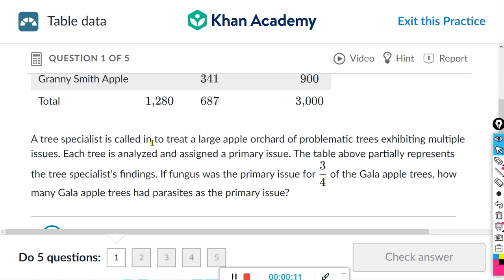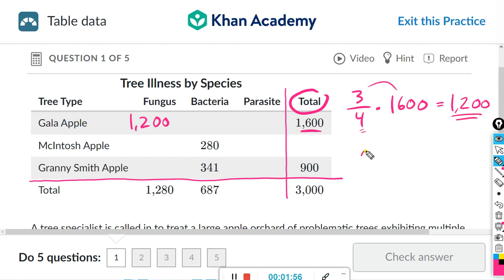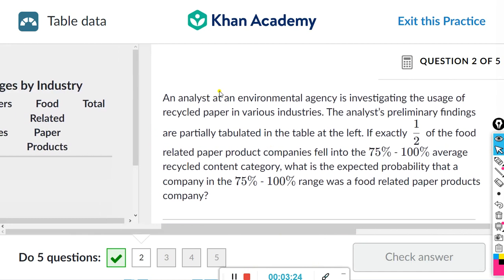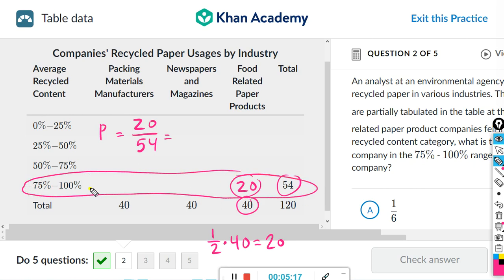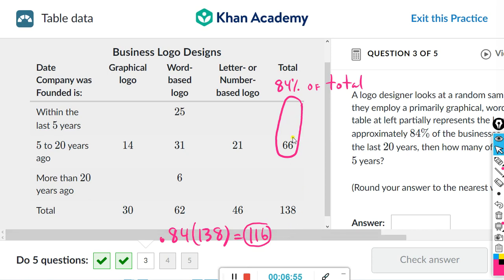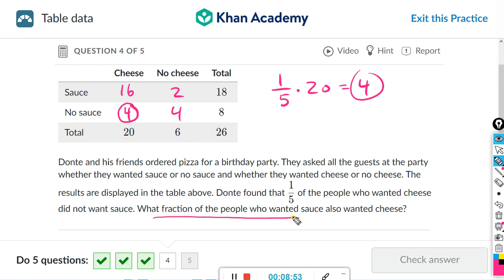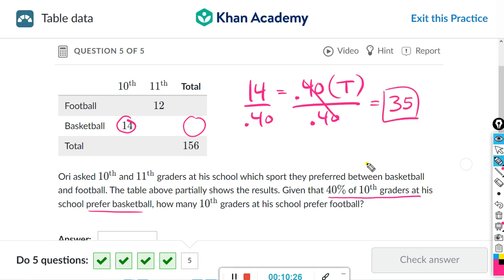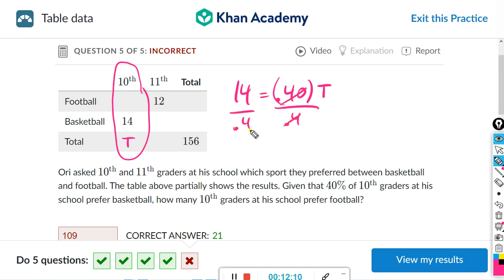Table data : Khan Academy - SAT Math